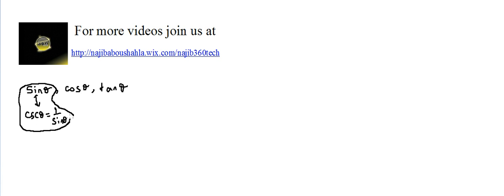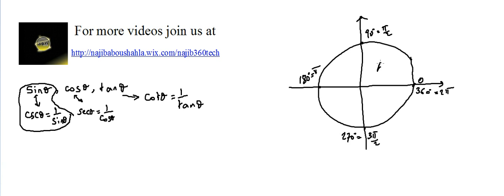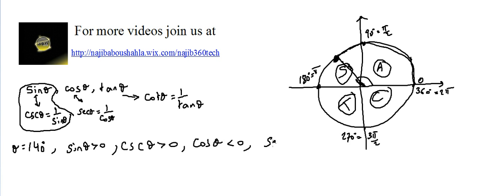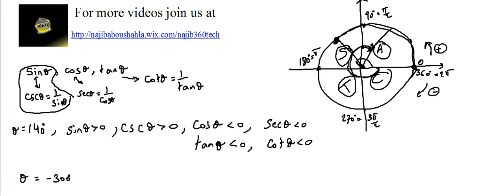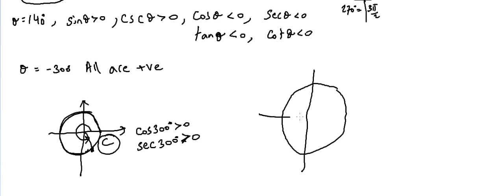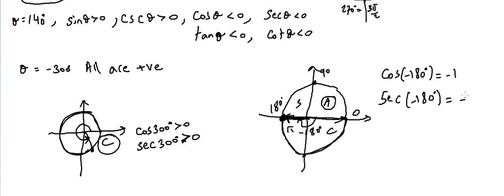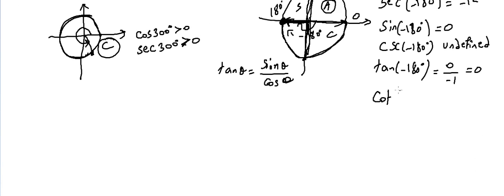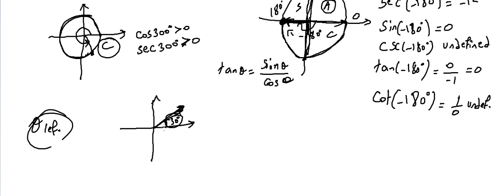Najib 360 (Trigonometry Part 6 - Sign of Trigonometric Ratios)